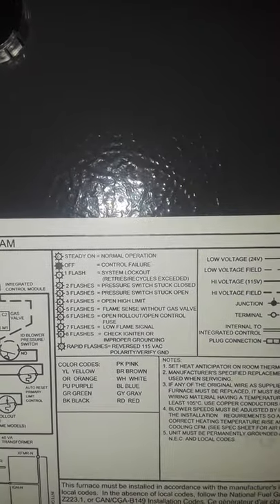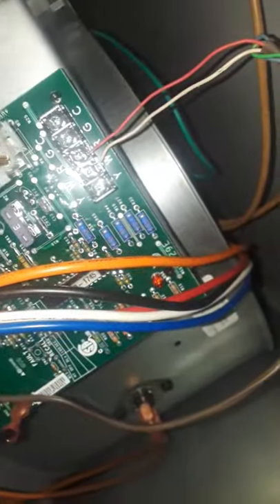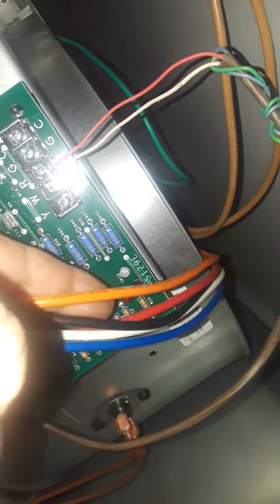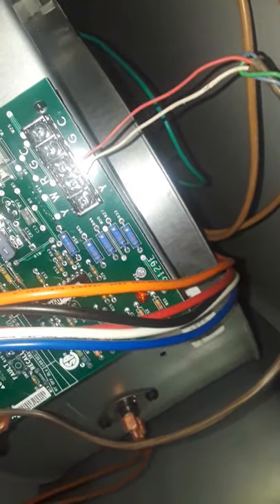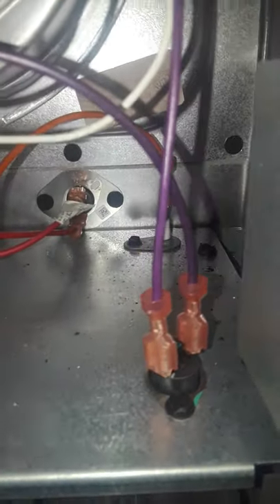Goodman furnace 6 flashes repair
Goodman furnace 6 flashes error code rollout switch repair.